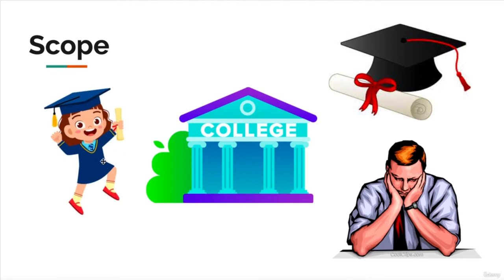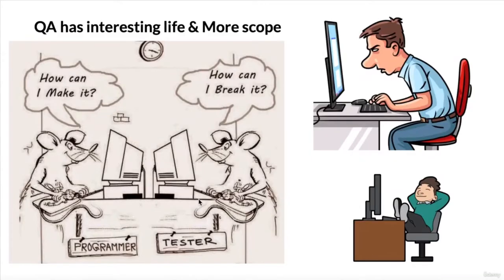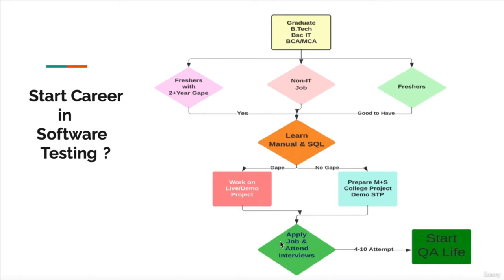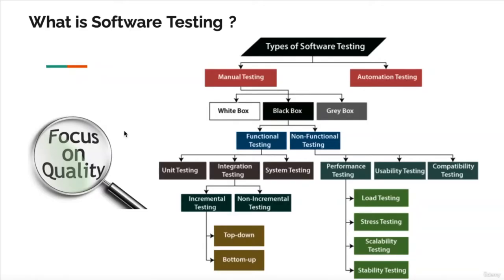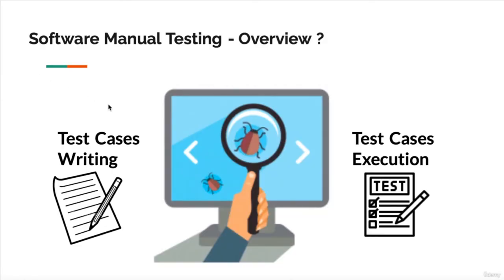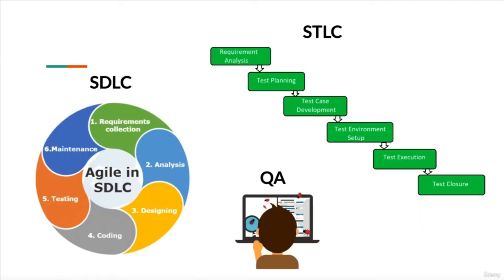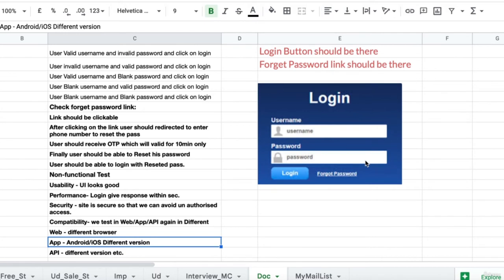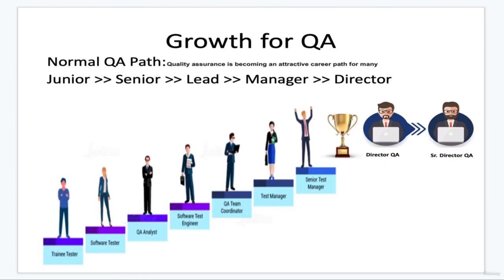How to Become a Software or QA Tester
Learn how to become a Software or QA Tester. Learn about software testing or QA, how to get started, where to learn & what to learn, how to start a new career as QA.
AWS Cloud Computing for Software Testers
Software Testing Tutorial - Learn Unit Testing and Integration Testing

Course to Understand Software Testing as a Career Option !!

This Course will provide you quick introduction to the field of Software Testing or Software QA.

Software testing is a great field for one to start a new career. We all know our lives are being dependent on the software in every aspect.We are surrounding with software & technology everywhere. Which mean so much software is being build and which means everything that gets build must be tested. This is a very good indication that software testing has amazing potential as a career. If you want a career in the software world then software testing is one of the easiest ways to get started in the field.

Manual testing and automation testing both are in high demand. This course will teach you how to get started in manual testing and automation testing as well as where to get the knowledge. What topics you need to learn.

You will be able to understand How manual and Automation Testing is done with Live Demo.

The course will provide clear picture why QA career is such a respected and professional career. I have cover what the roles and responsibilities of a software testers are and try to motivate you to start a career in this exciting field of software testing or software QA.

How This Course is Structured:

        Best for Beginners - Assumed Like You are a Beginners to Software /IT.
        Covered the Software Testing Scope & how one can start his/her career.
        Listed all the topics - So that one can learn from anywhere
        Guided how to learn and from where you can start & what other tools you need to know.
        Last but not least Just for your information - this covered basic high level overview of Software testing.

        Basic of Software Testing
        What are the Scope of Software testing
        How to Start career in Software testing
        What to learn to become a Software Tester
        Understand Software Testing field with Live demo
        This course will give you high level Overview & Learning About Testing field.

        No prerequisite - anyone can follow

Who this course is for:

        Fresher
        Beginner
        Confused professional - to know about software testing
        Fresh Graduate who want to start career in Software / IT
        Anyone looking to know what software testing or software QA is?
        Anyone who is looking for Job change in Software Testing fields / IT